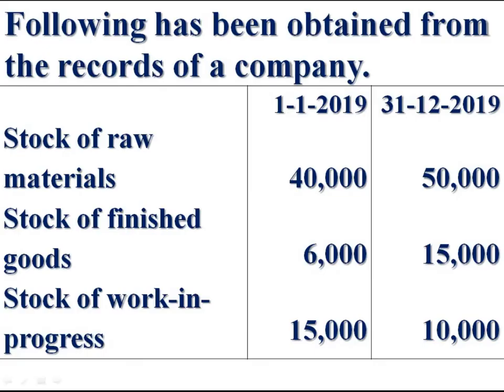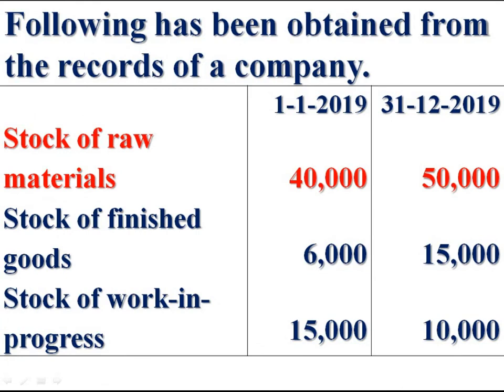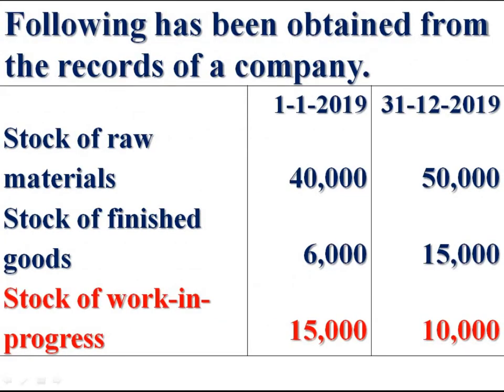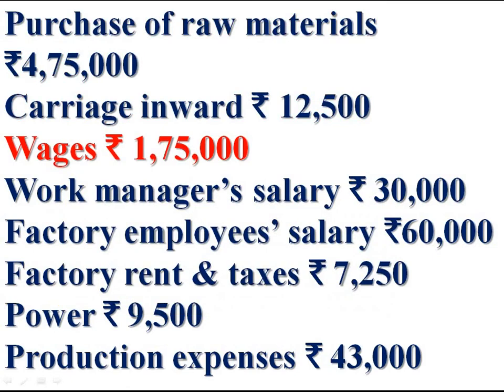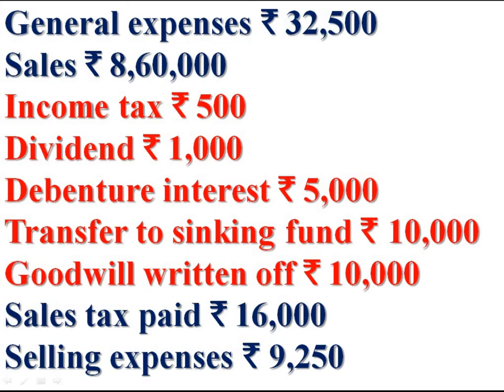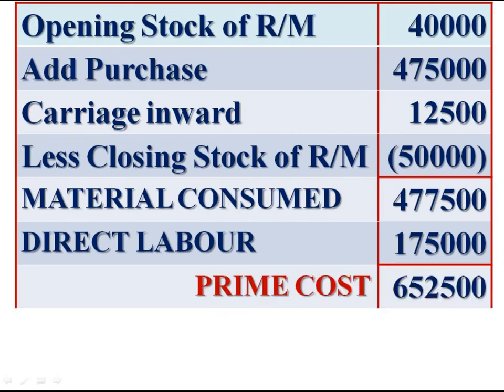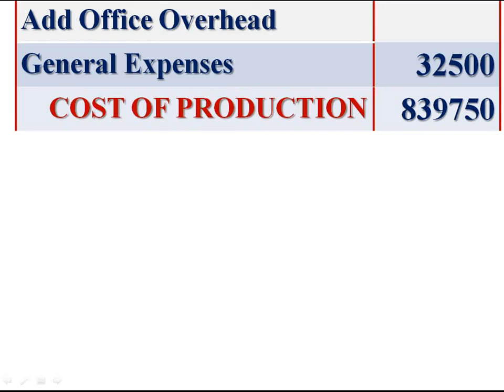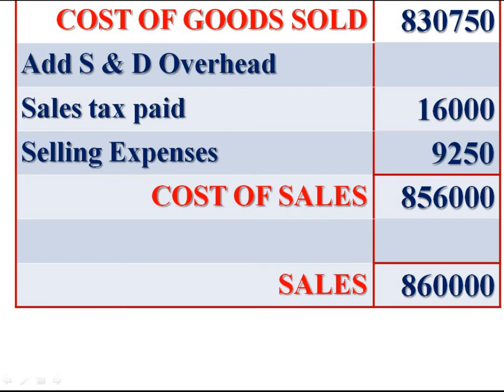COST SHEET Q 6 rectified